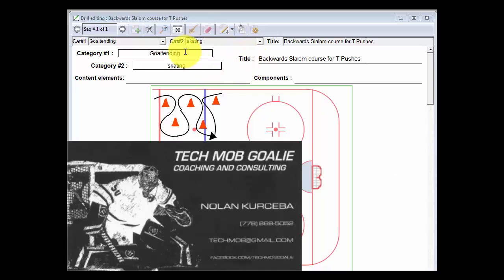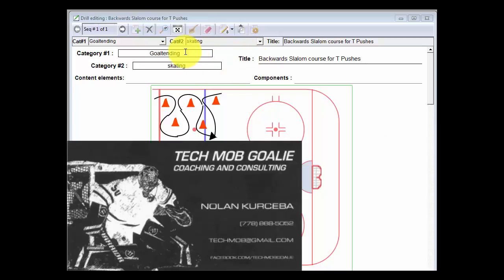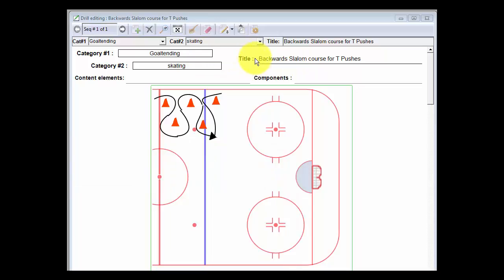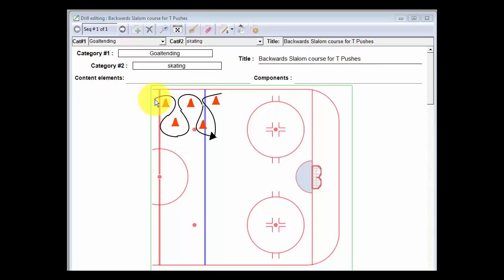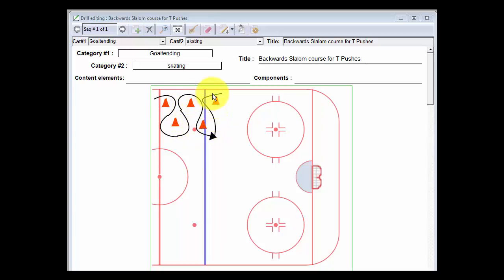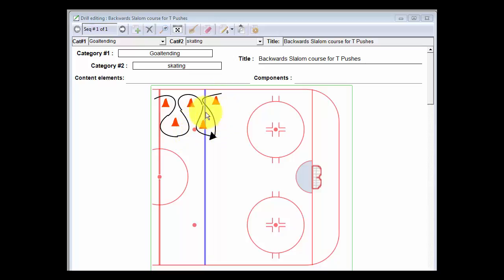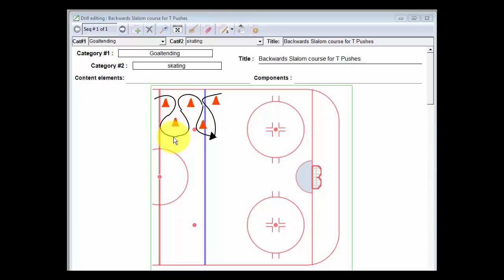Backwards slalom course for T Pushes